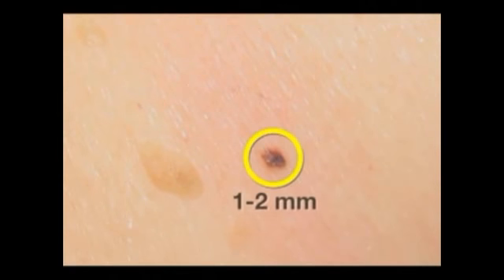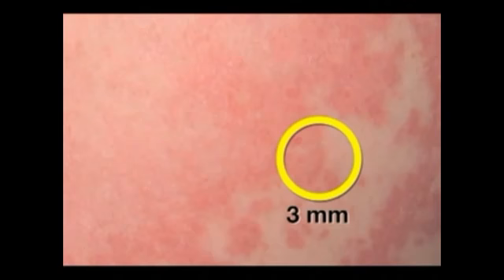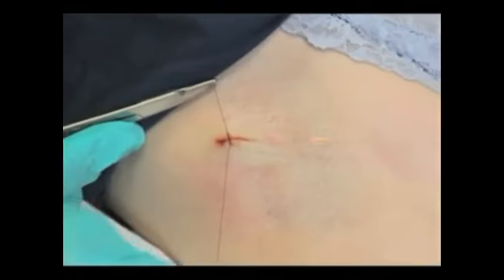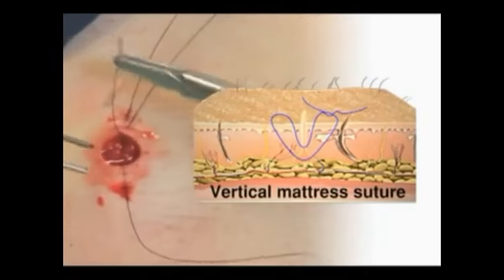How to Perform a Punch Biopsy of the Skin